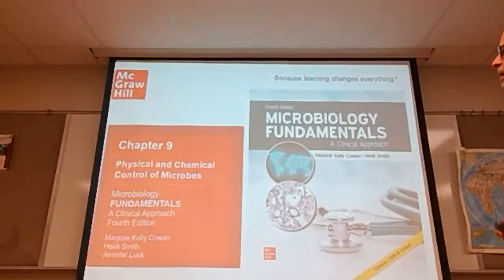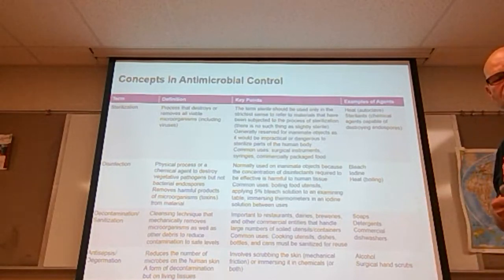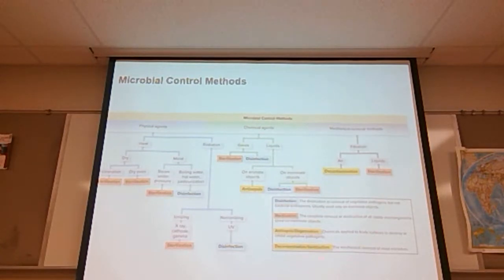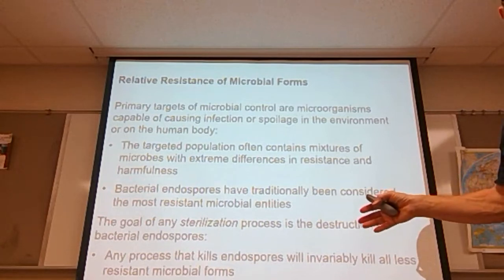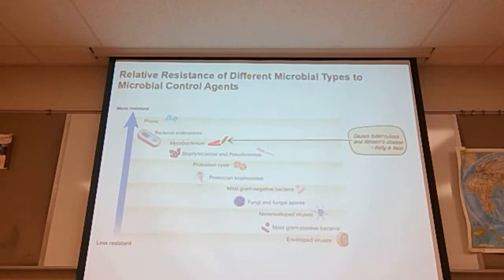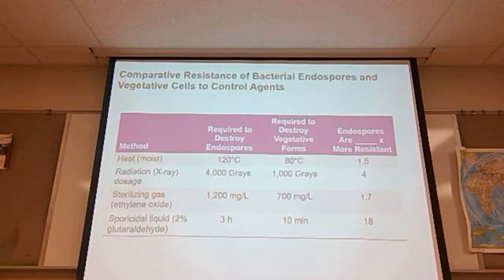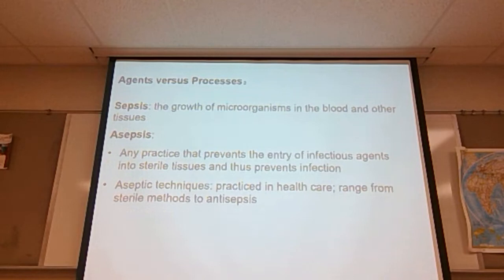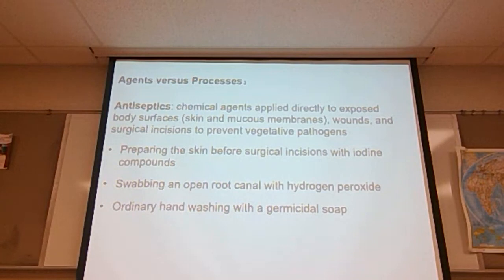BIOL 2301 Chapter 9 part 1